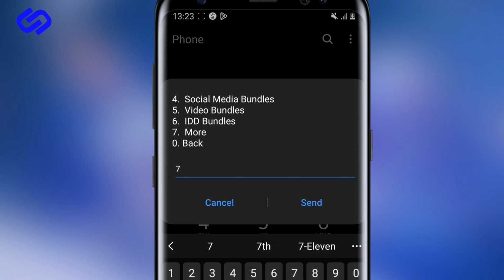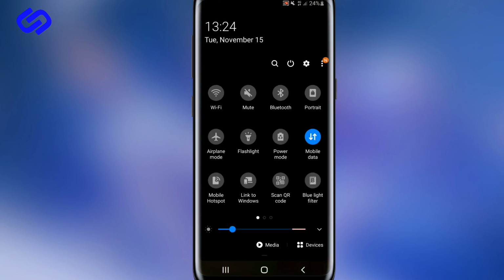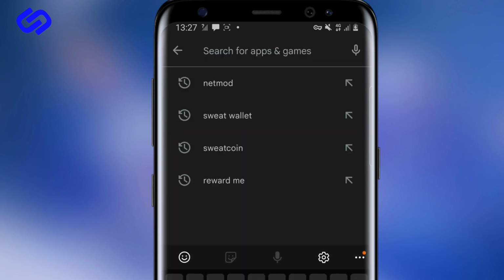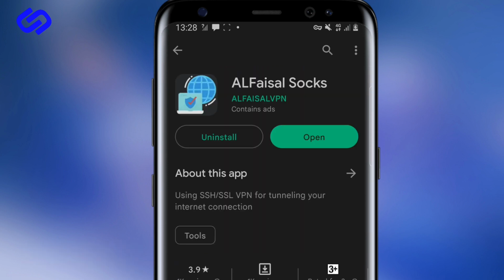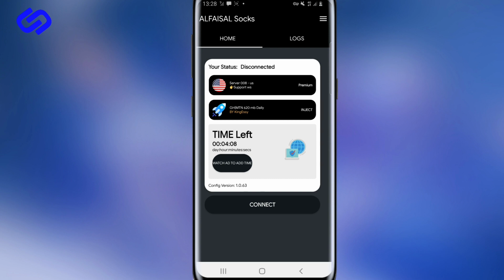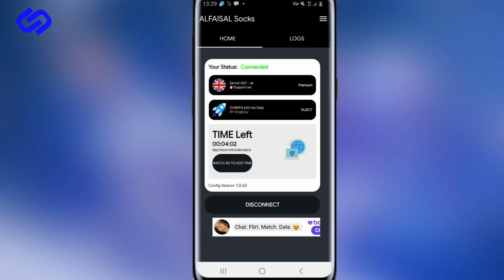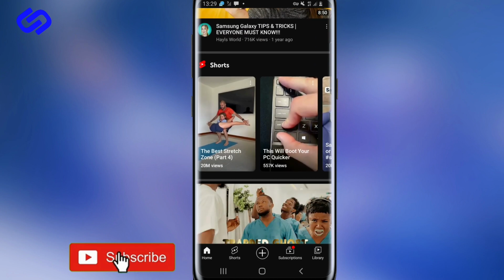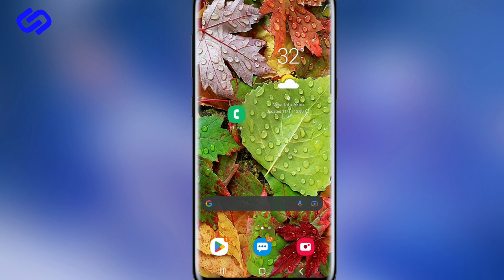New browsing trick💯, still working 💪right now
Another free data 😎 so watch this video till the end.